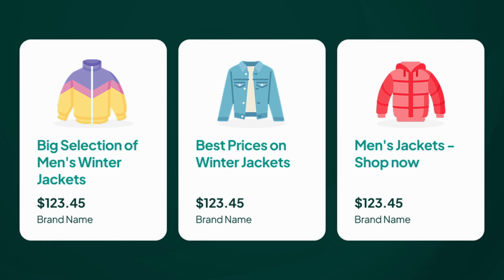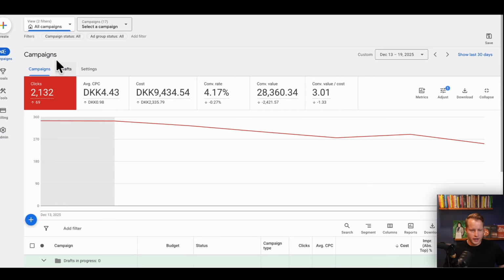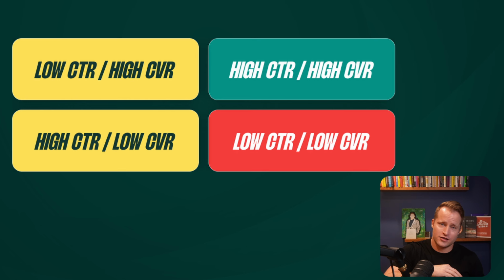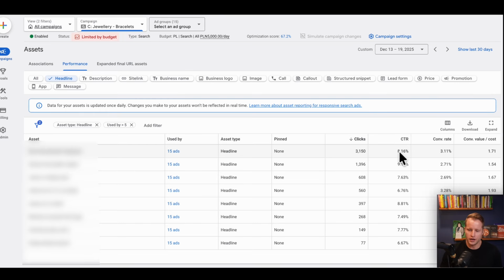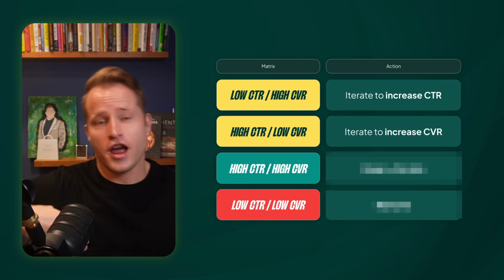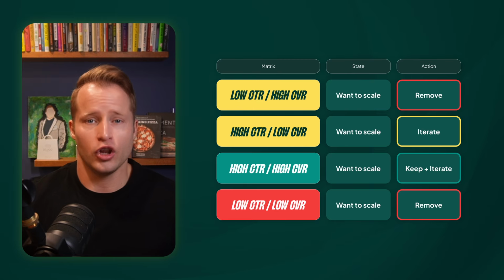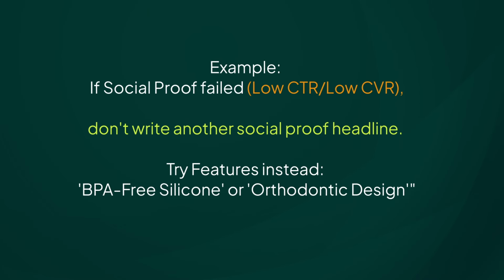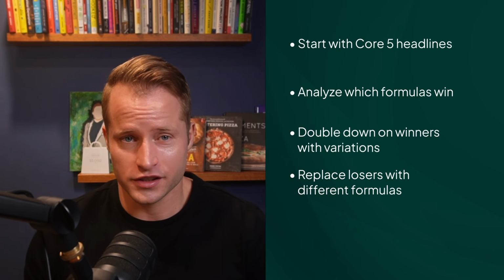Stop Relying on Ad Strength: The RSA Testing Framework That Works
Stop guessing which headlines work. Most advertisers write Responsive Search Ads testing once and never look back, but Google finally provides the individual headline data needed to optimize for real results.

🔎 In this video: I break down a systematic approach to Responsive Search Ads testing using a 4-quadrant performance matrix to identify winners, cut losers, and iterate based on data rather than gut feeling.

👋 Welcome to Andrew Lolk Talks PPC – where I dive into practical PPC advice beyond the hype.

Timestamps:
00:00 – Intro: The problem with "set and forget" headlines
00:46 – The Recapped Writing Framework
01:51 – The Core 5: Non-negotiable headline formulas
02:40 – How to access individual headline performance data
04:18 – The Performance Matrix: High/Low CTR vs. CVR
07:34 – Actionable Insights: What to do with your data
10:02 – The 5-Step Full Testing Workflow
12:28 – Frequency: Why you must do this quarterly

💬 When analyzing your RSA headline data, have you found that your "brand-heavy" headlines actually underperform compared to simple promotional formulas?

📥 Download Resources: Free Feed Analyzer – Get instant insights into your product feed